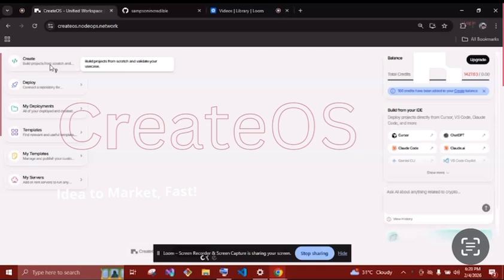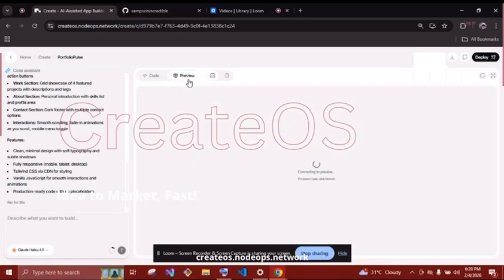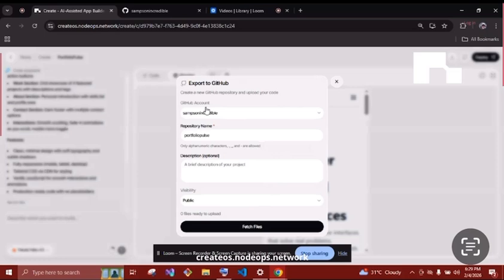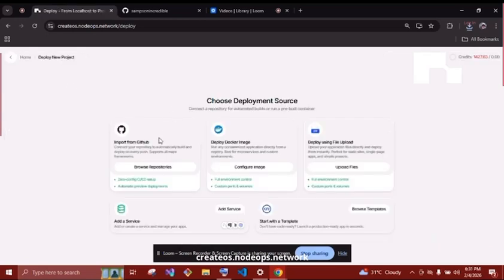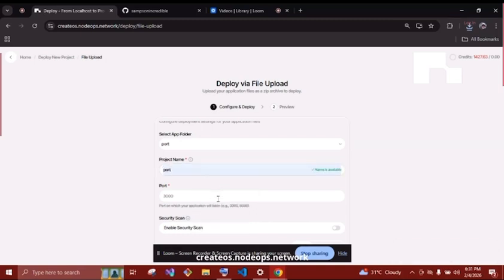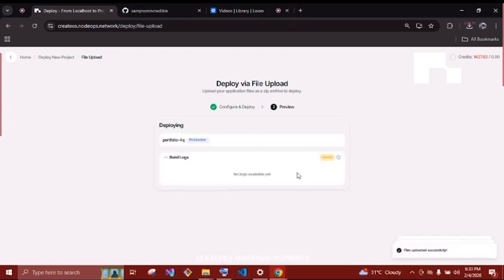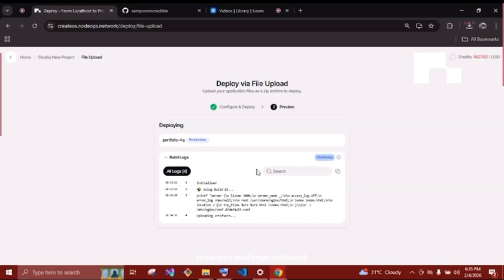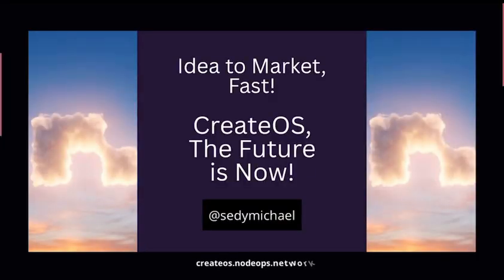CreateOS; Doesn’t matter if you’re a techie or not. I did have to extract my files before upload.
I just really wanted to show you guys how quickly I build now and to show off a bit, while showing you that you could do it too with CreateOS.

Now, get started on building yours. And maybe share too if you’re not shy of sharing your core ideas like me.